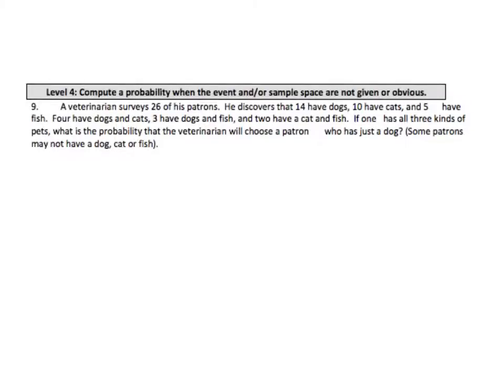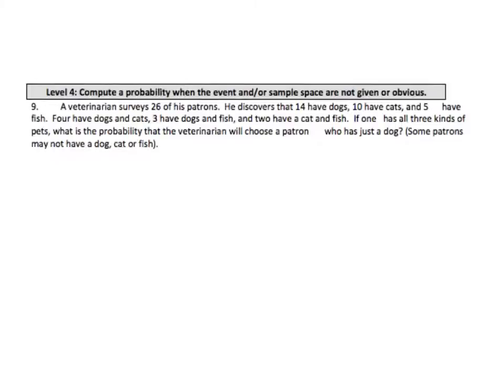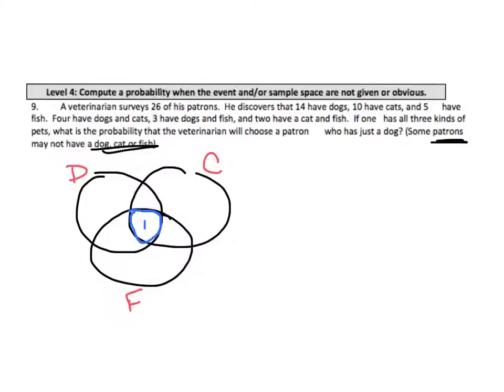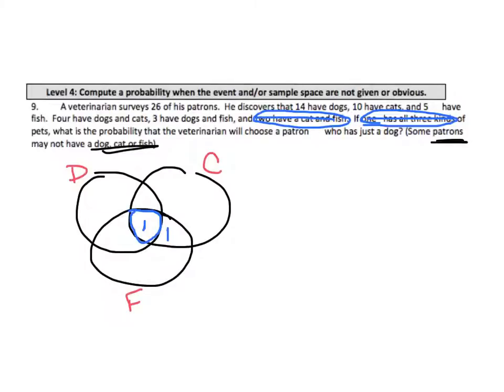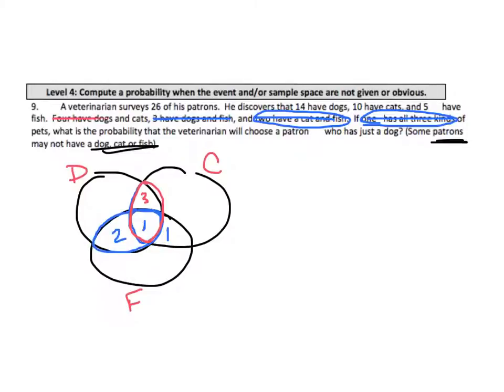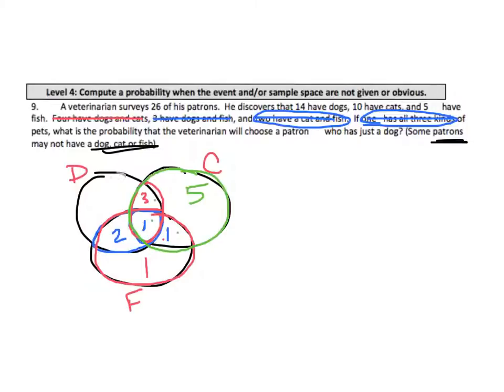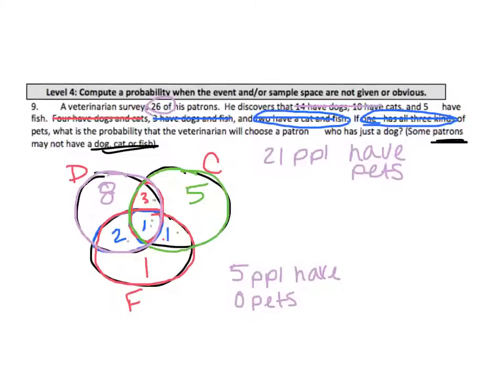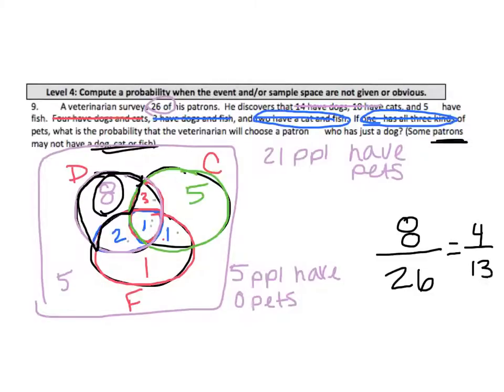475_9.2_level_4